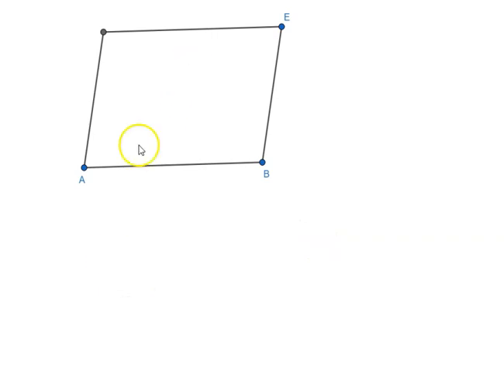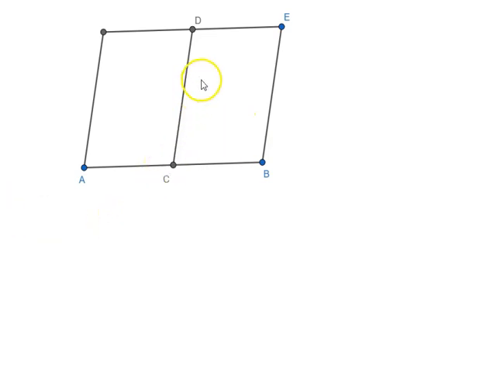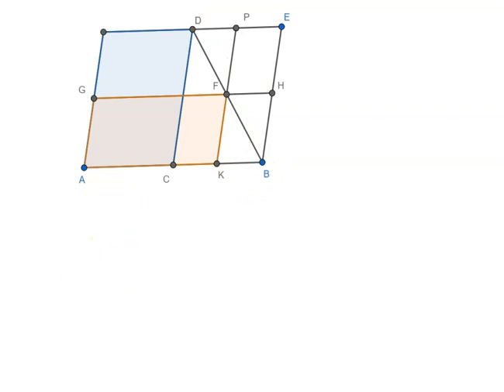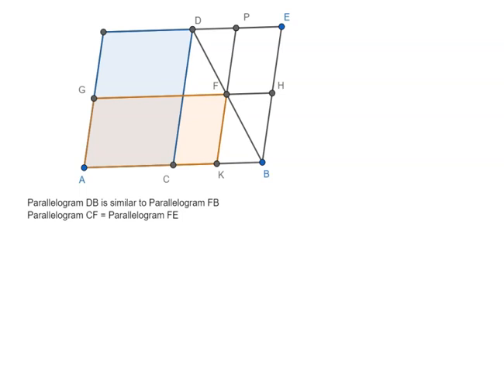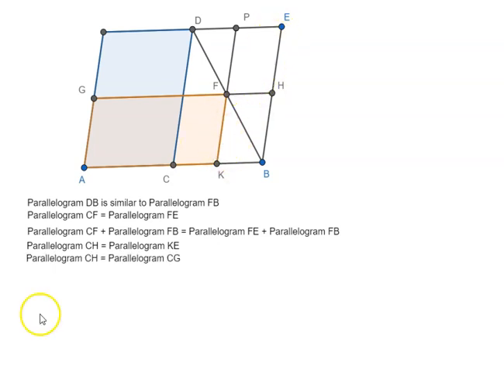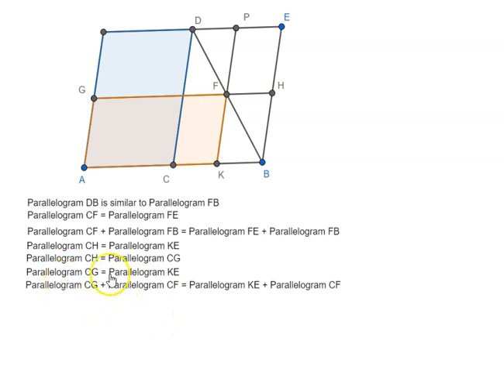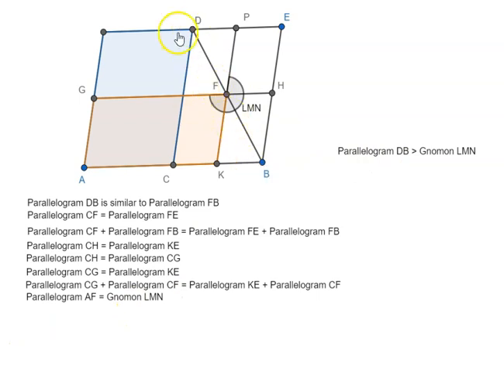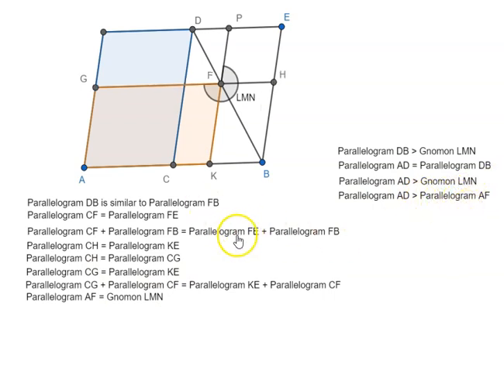Euclid's Book 6 - Proposition 27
Of all the parallelograms applied to the same straight line falling short by parallelogrammic figures similar and similarly situated to that described on the half of the straight line, that parallelogram is greatest which is applied to the half of the straight line and is similar to the difference.